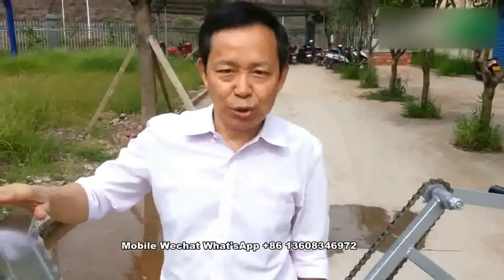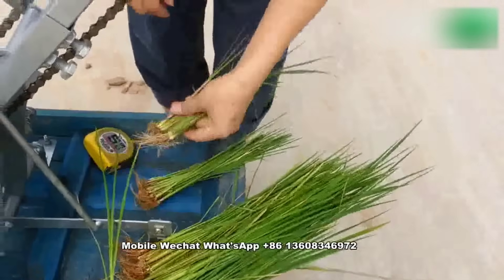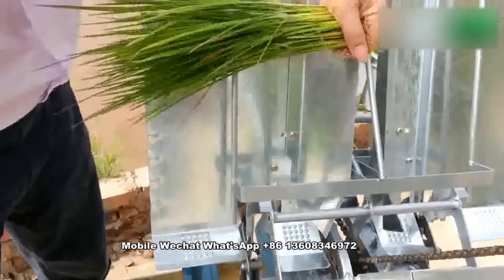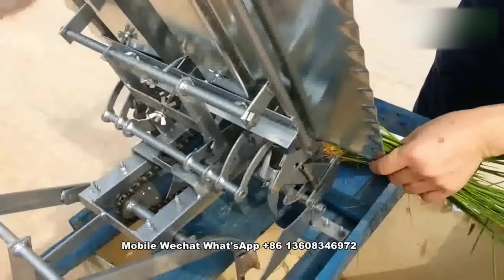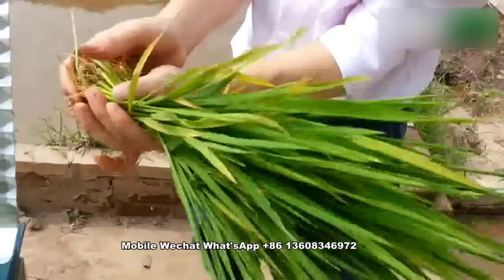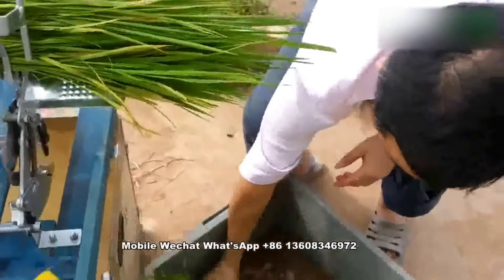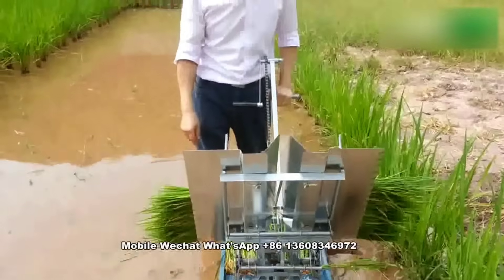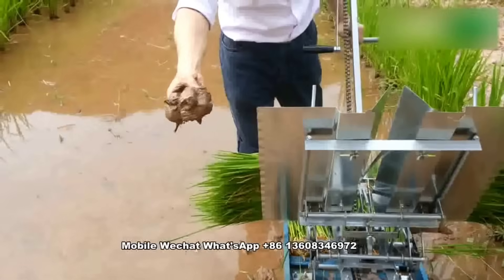How to use Manual Rice Transplanter Machine | Rice / Paddy Planting Machine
The only planter in the world which is designed for traditional rice seedlings, no need of farmers to grow seedlings in plastic tray.

5  -  8  times faster than manually transplanting.

No bent for ever when transplant.

Row distance, hills distance, plant quantity are adjustable and can be control.

Yield is 30% increase than direct broadcasting.

Only 18 kg, can move to anywhere by hand.

Contact mobile,Whatsapp and Wechat
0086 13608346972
Chongqing  China